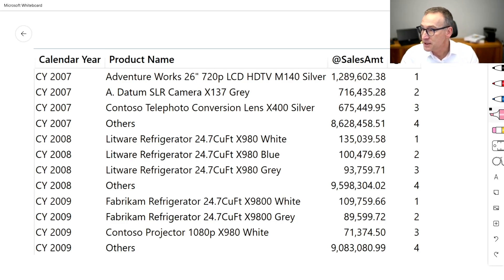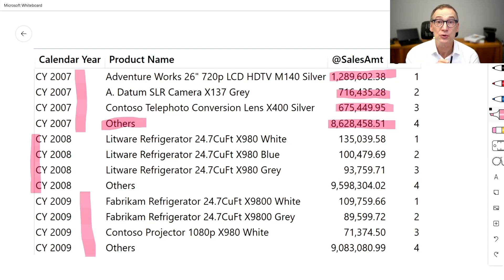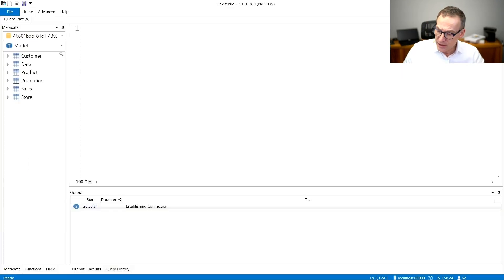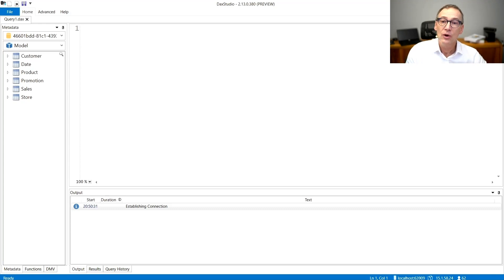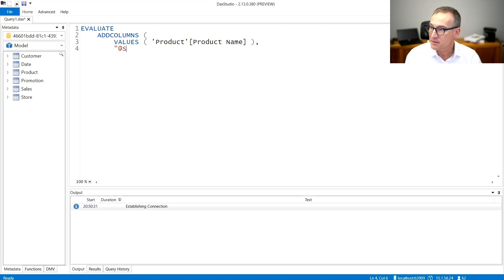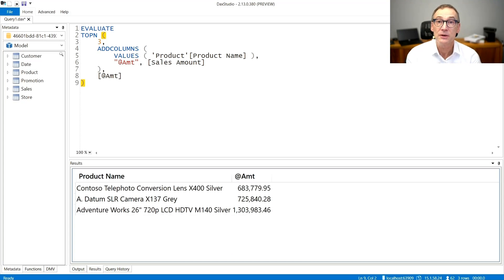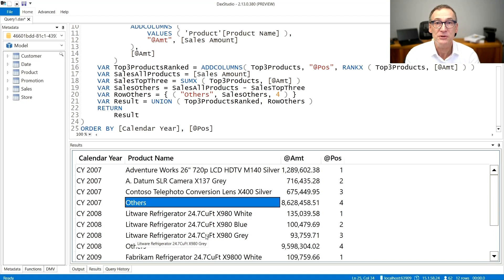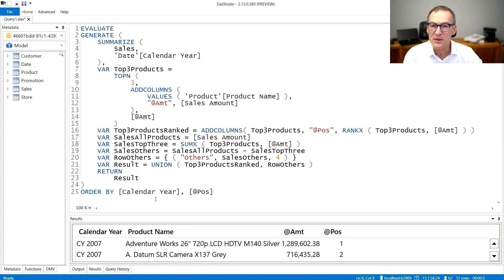Writing a DAX query using TOPN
Learn how to write a DAX query using TOPN to display the first elements in individual rows, grouping the remaining elements in a single "Other" row. The goal of the video is to show how to write a DAX query from scratch, reaching the final goal in small steps.
The query shown in this video can be useful to build tables in Excel (not PivoTables), report in Paginated Reports, and calculated tables in Power BI.

You can test the code using DAX Studio connected to the Power BI file available in this article, which has also a different approach based on measures that work in Power BI reports